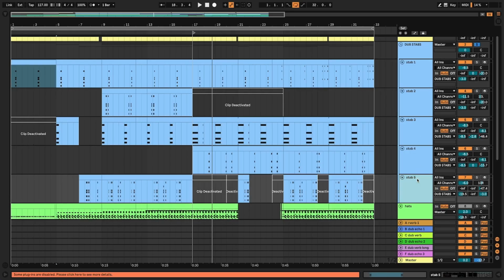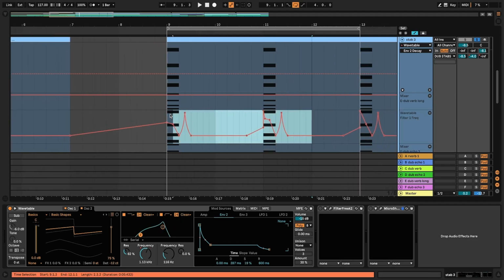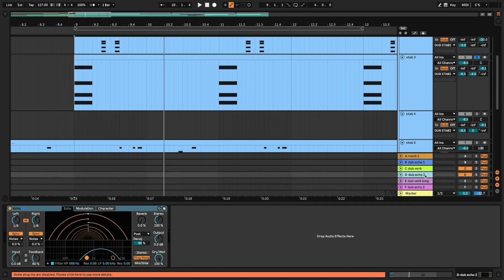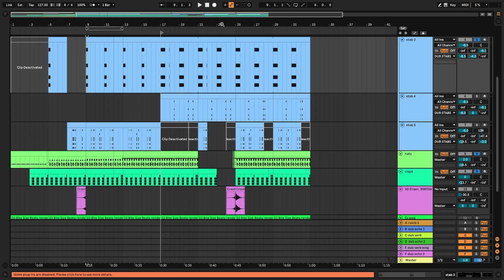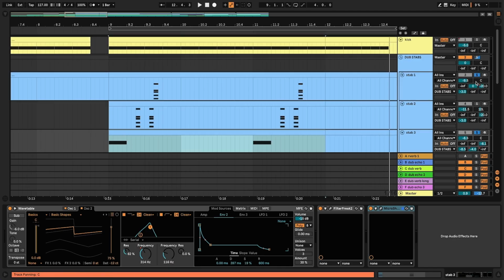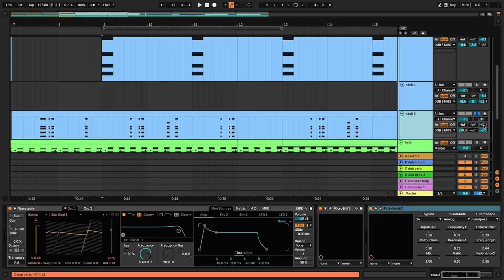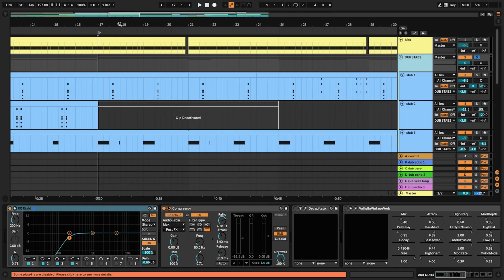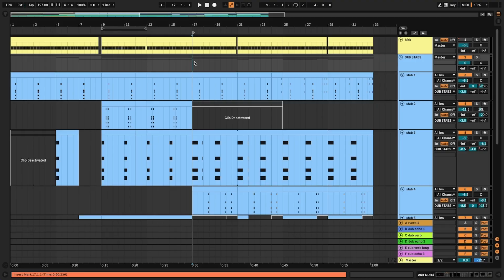Make Lush & Dubby Synths (Like Traumer, Kolter & Janaret)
Interested in mastering the art of crafting dynamic, atmospheric sounds of dubby house music? Look no further.

Dive into our comprehensive tutorial, where Brandon guides you through the process of crafting lush chords, pulsating stabs, and ethereal synths, ensuring your productions have unparalleled character and depth. If you're not familiar with this sound think of Traumer, Kolter & Janaret.

Take YOUR music production to the next level with SYNTHO. Learn along side world class teachers and joining our community NOW

Check out videos like this and more on the SYNTHO app.